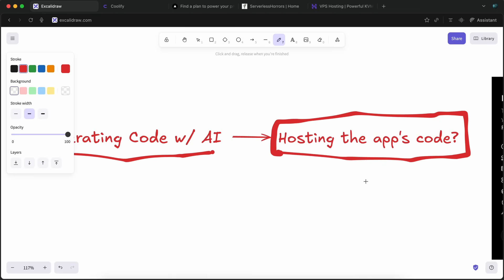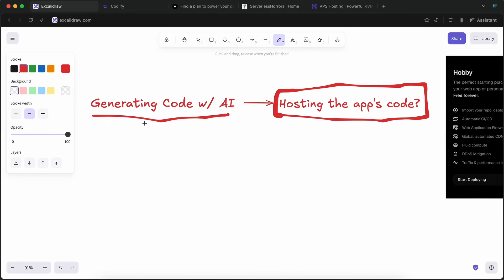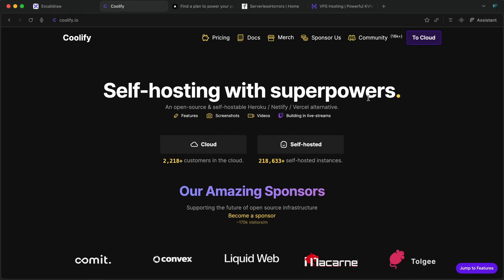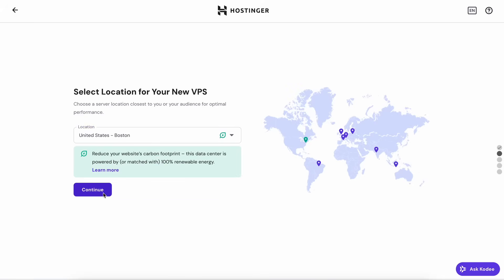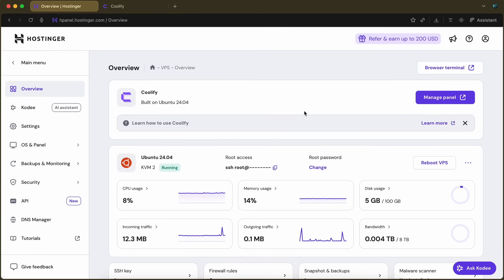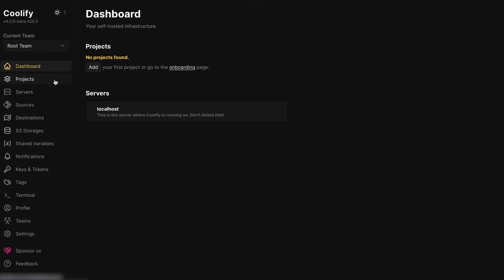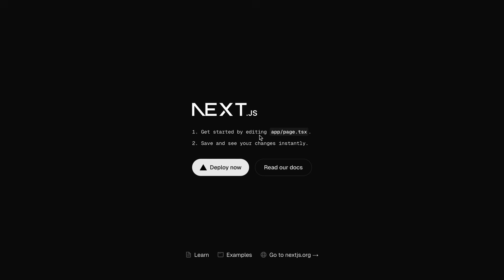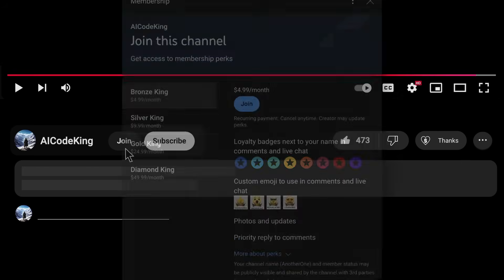Cline,Roo,Cursor + Coolify: This is HOW I Deploy AI Generated APPS EASILY!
Use this limited-time deal to get an additional discount for all yearly plans with my code AICODEKING

In this video, I'll show you how to host your web applications for a fixed, low price, avoiding the surprise bills that can come with serverless platforms like Vercel. I'll walk you through my personal setup using a Hostinger VPS and Coolify, a self-hostable Vercel alternative. This method gives you full control, predictable costs, and powerful features like auto-deployment from GitHub, making it perfect for projects you build with AI or by hand.

Key Takeaways:

💸 Serverless platforms like Vercel can lead to unexpected high bills due to variable pricing.
💡 A VPS combined with Coolify offers a powerful, cost-effective hosting alternative with fixed pricing.
🚀 Achieve Vercel-like features, including automatic deployments directly from your GitHub pushes.
🛠️ I'll guide you through setting up a Hostinger VPS with their one-click Coolify installation.
💰 Get full control over your server, host unlimited projects, and save thousands on bandwidth.
✅ Take control of your hosting, avoid vendor lock-in, and scale on your own terms.
✅ It's all managed through a simple, graphical UI, with no complex command-line work needed after setup.

Timestamps:

00:00 - The Problem with Modern Hosting
00:51 - Why Serverless Can Be a Trap
01:54 - My Solution: VPS + Coolify
03:14 - Setting Up a Hostinger VPS
06:24 - Deploying Your First App with Coolify
09:54 - Ending